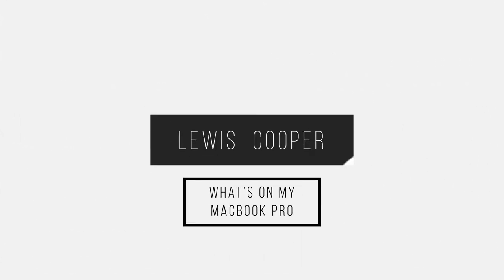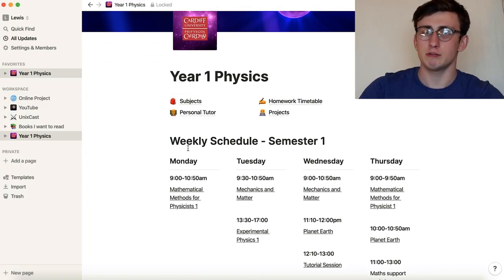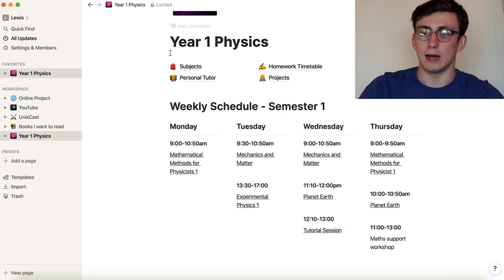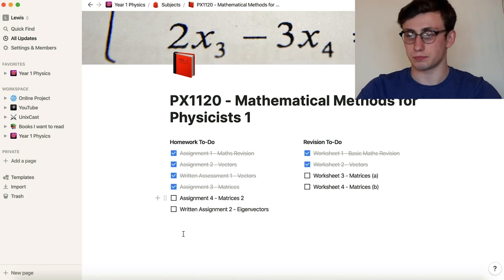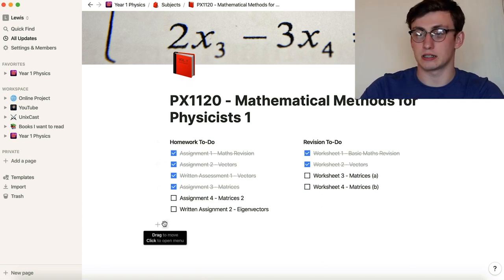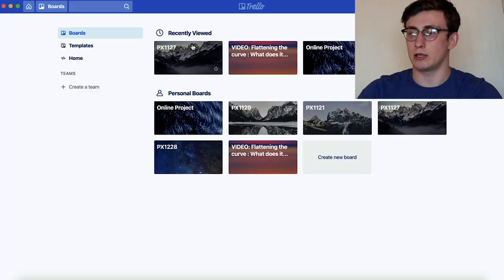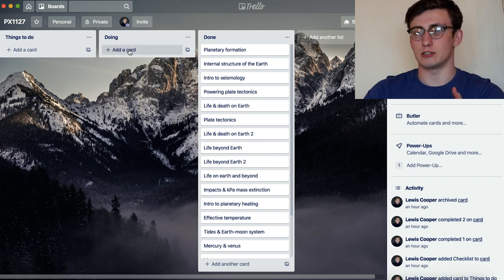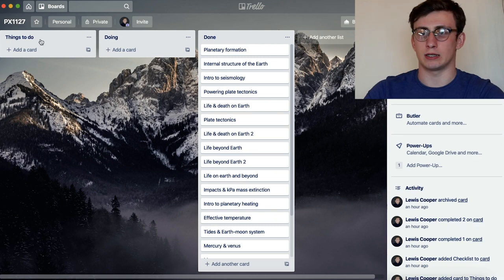My Favourite MacBook apps 2020 as a University Student - What's on my MacBook Pro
What's on my MacBook Pro 2020? (University Student Edition)

In this video I go over some of the apps that I use on an (almost) daily basis to help me be more productive and organised during my time at university. The video is split into categories of apps so feel free to skip to a certain category:

Time-stamp categories:
00:46 - Productivity and Planning
10:56 - General Education
12:33 - Course Specific
19:13 - Content Creation

My name is Lewis, I'm a 19 year old astrophysics student in the UK. On my channel, you'll find a collection of videos about science topics, university life, technology and whatever else I find an interest in.